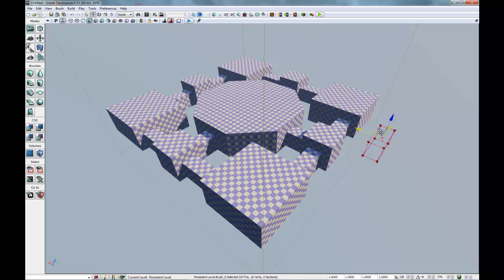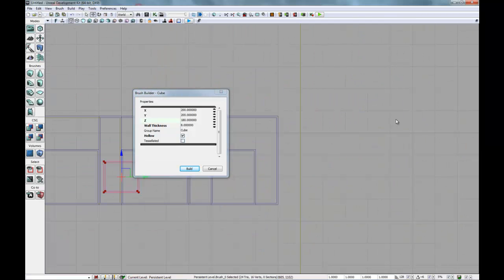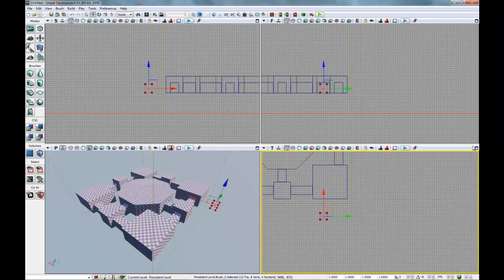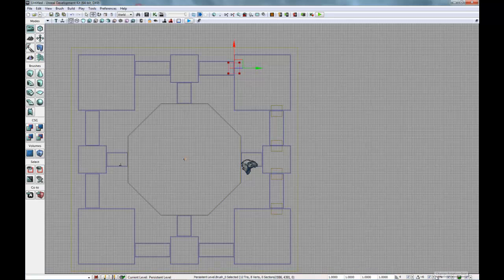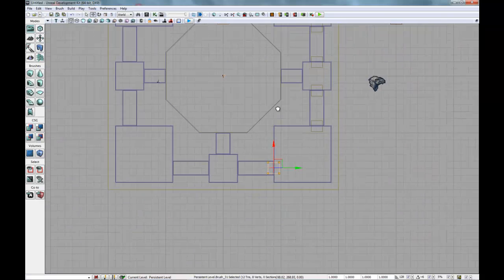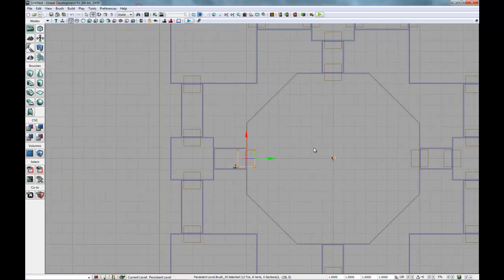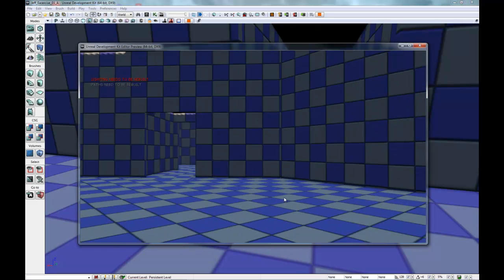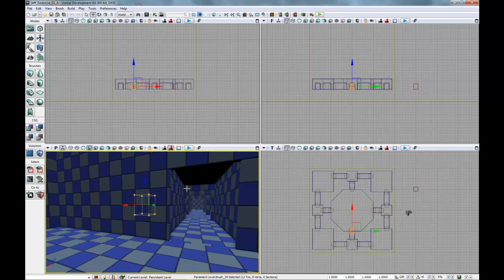UDK Exercise 01 Interior Level 03